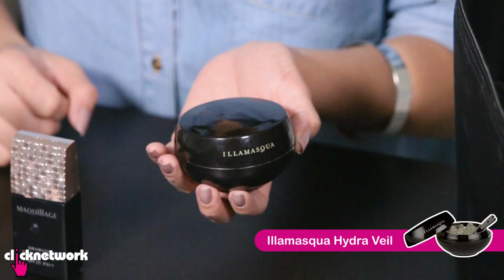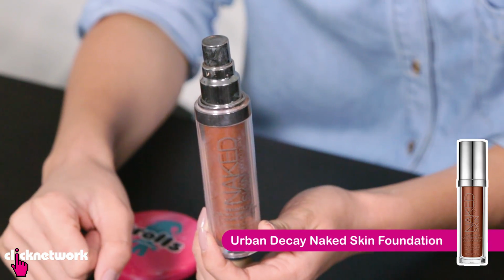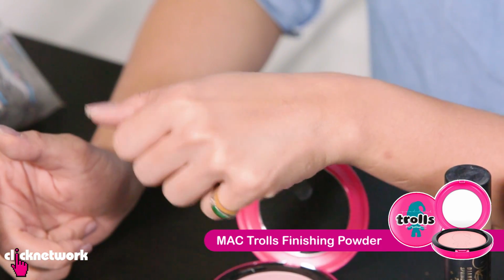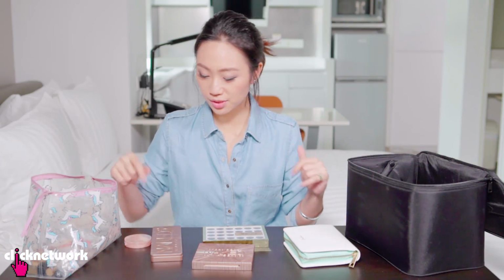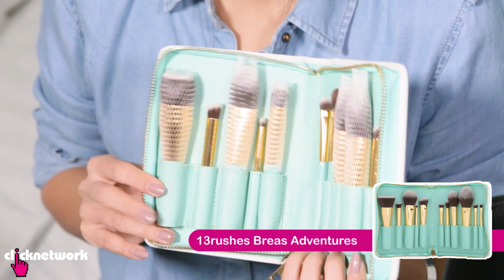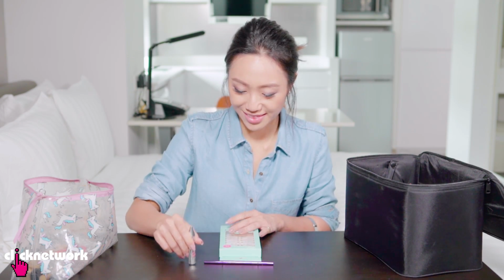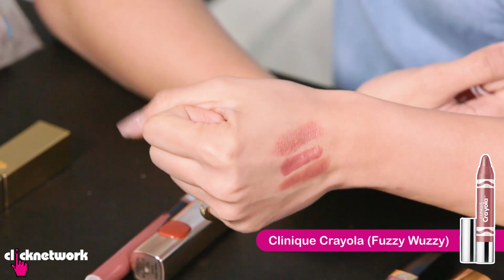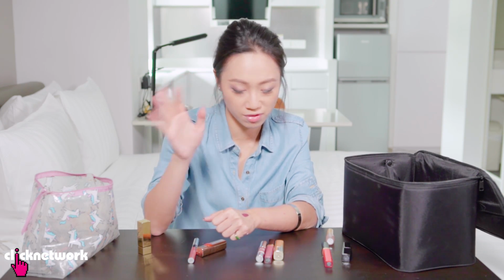What's In My Makeup Bag? - Tried and Tested: EP109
Shu An shows you her current favourite go-to makeup products!